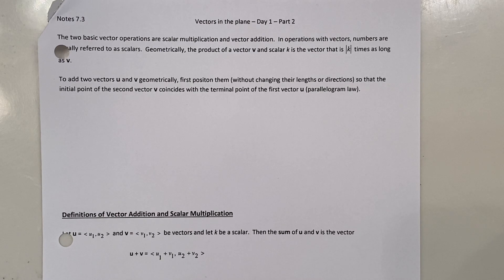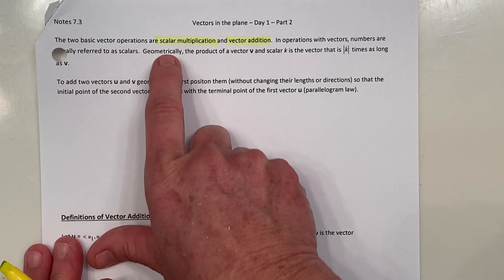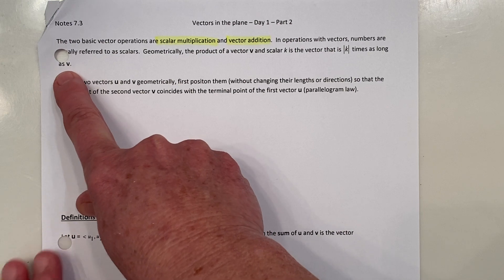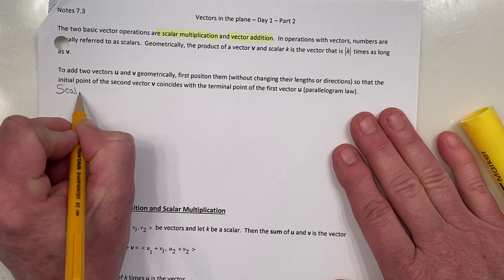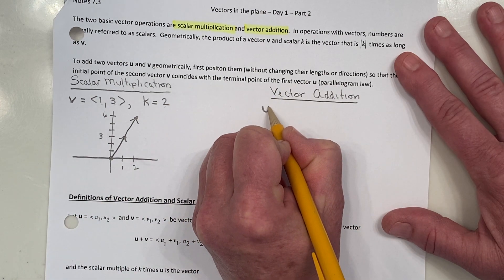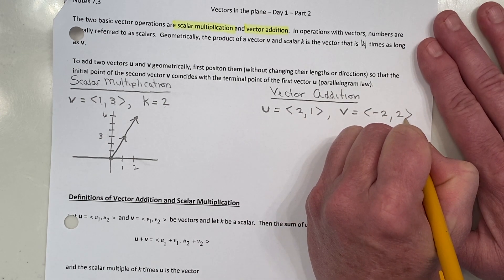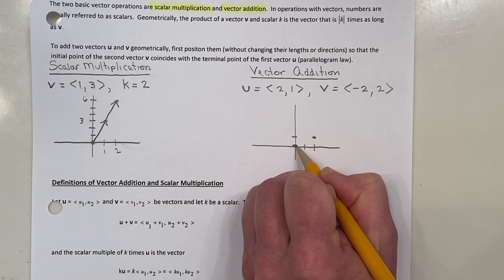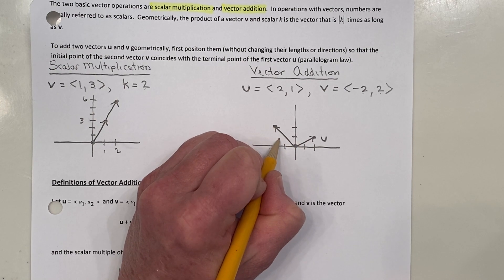1313 Notes 7.3 Day 1 Part 2